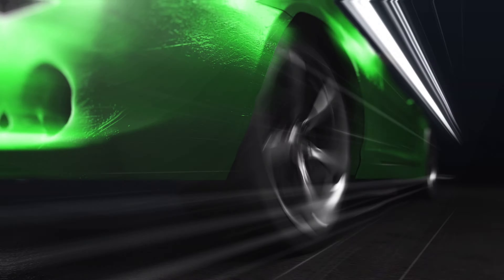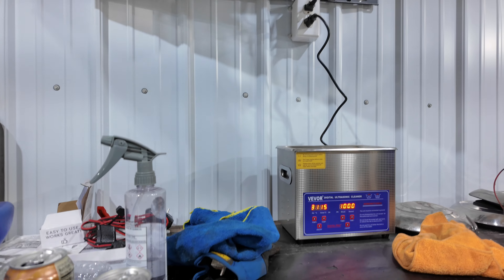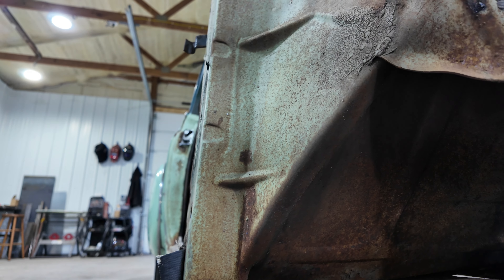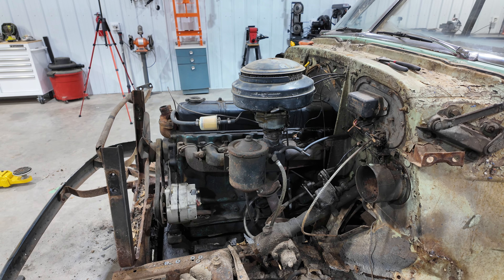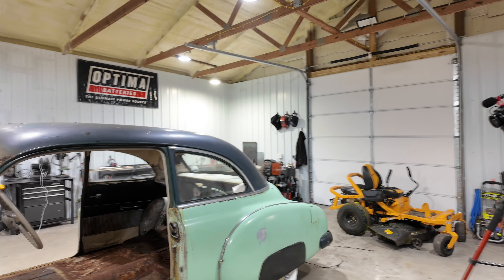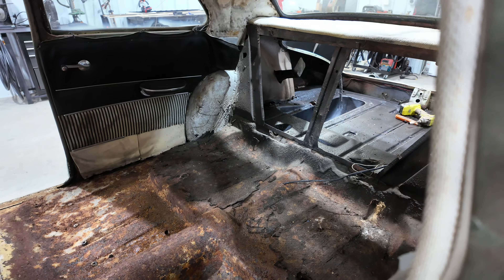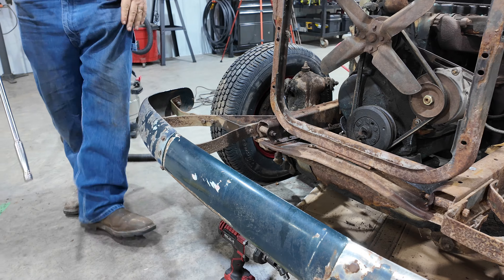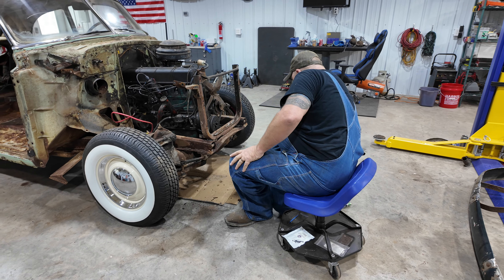Bringing Back to Life: Restoring a 1950 Chevy from Scratch (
Bringing back to life. We continue the teardown on "The Veteran" our 1950 Chevy Styleline

Watch the restoration of a 1950 Chevy Styleline coupe. This is a multi part series documenting the build.

Check out the previous revival videos on this car @

Check out the Vevor ultrasonic cleaner I use.